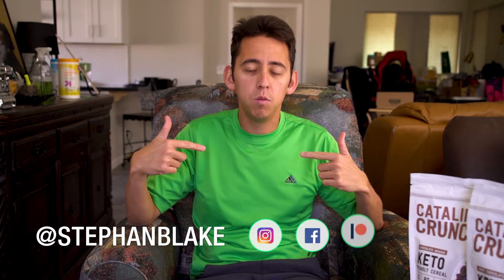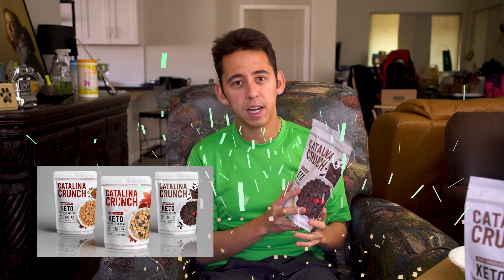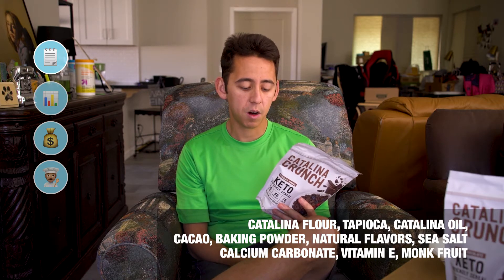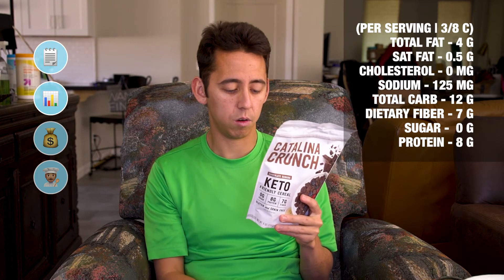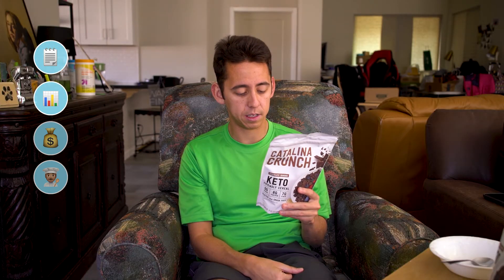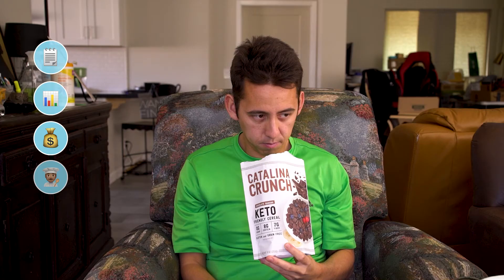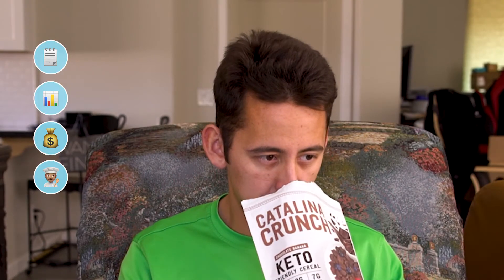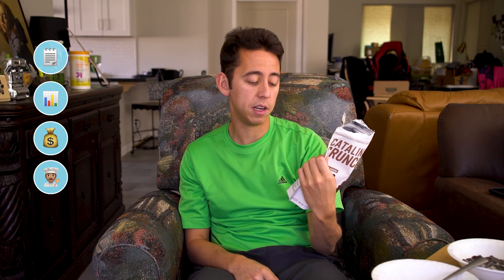Product Review | Catalina Crunch | Keto Cereal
Keto Cereal!?! Is that even a thing? Because I've never had it before...until now...
Thanks you to Ikson for the music in the video, check out his Soundcloud & Instagram Profiles
Ikson:
Song: Lighthouse